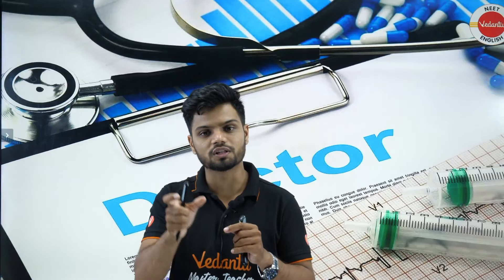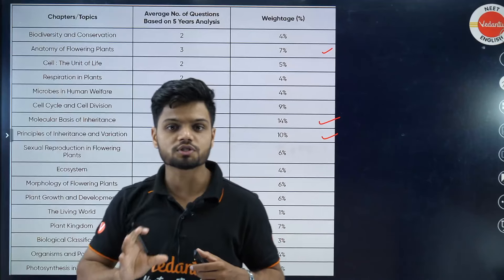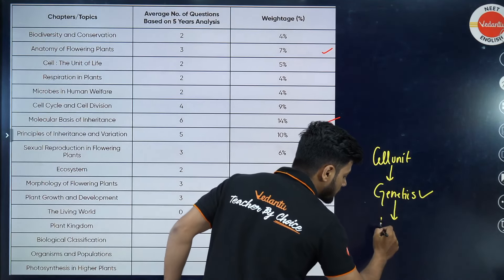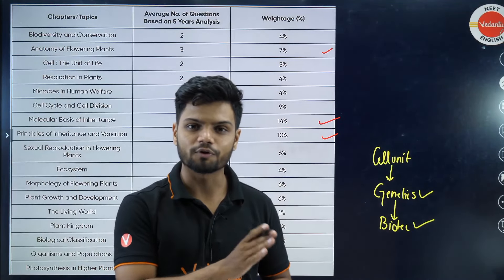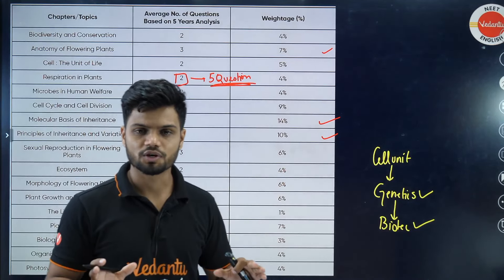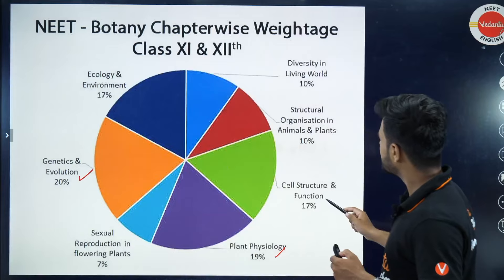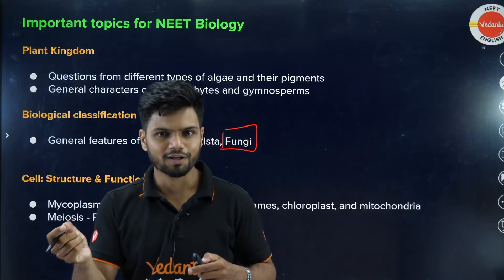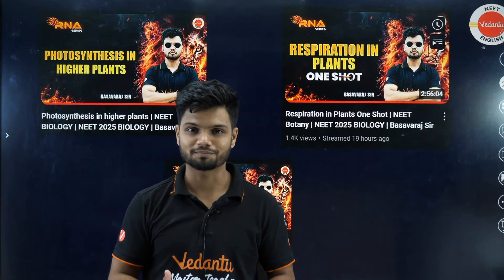🔥Botany Chapter-wise Weightage | Bio Most Imp. Chapters for NEET 2025 and NEET 2026🚨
➡️Vedantu remains committed to helping students and supporting them in their educational endeavors!
Appear for the Re NEET Test Online and become Re NEET Ready 👨‍⚕️👩‍⚕️

➡️ Your ALL IN ONE Solution for the NEET 2025 preparation.

🌟 Ace your NEET preparation with our comprehensive analysis of Botany chapter-wise weightage! Discover the most important chapters for NEET 2025 and NEET 2026 to focus your studies and maximize your scores. Join us as we break down the key topics, provide strategic insights, and share expert tips to help you excel in the Biology section. Don't miss this essential guide to streamline your study plan and boost your NEET performance!

📚 Chapters Covered:

Key chapters with high weightage
Strategic focus areas
Expert tips for effective preparation